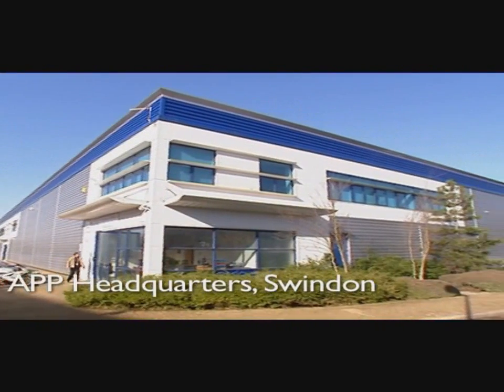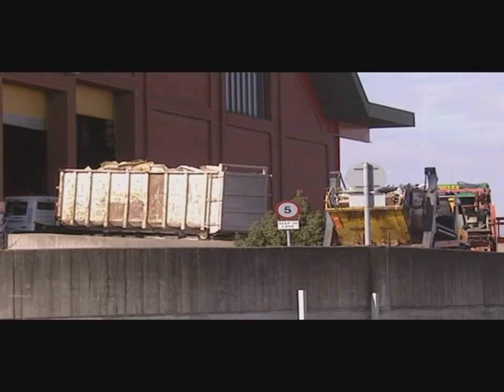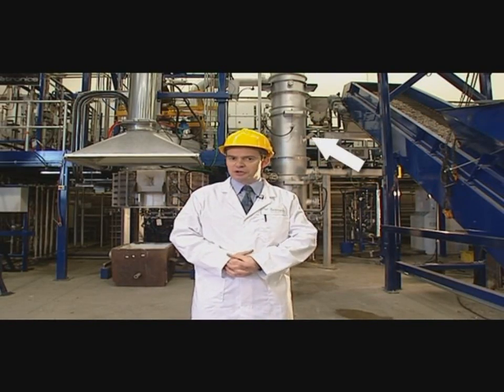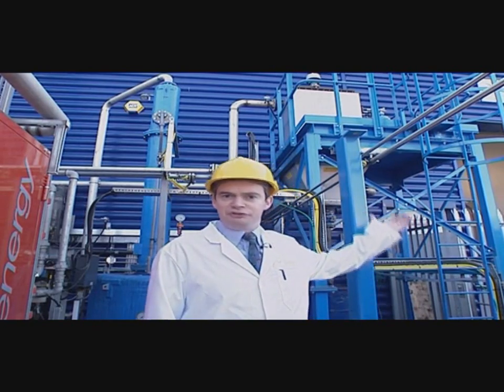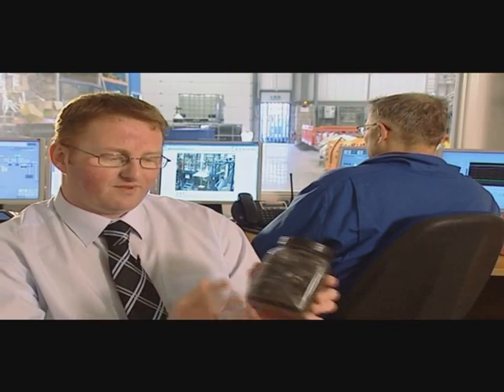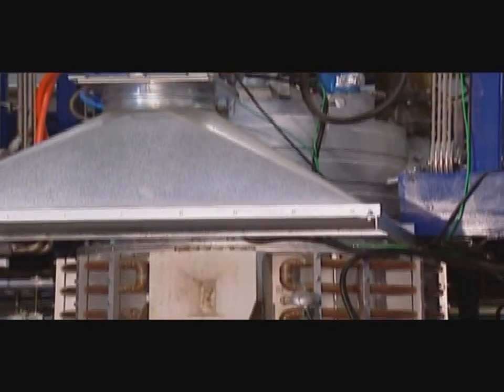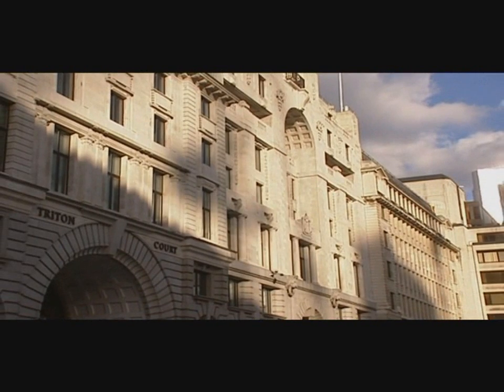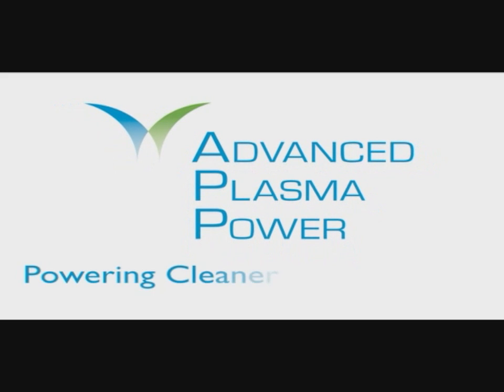Advanced Plasma Power waste to energy plant overview